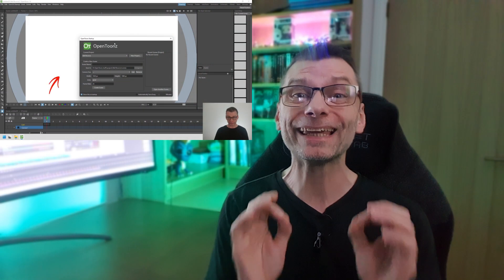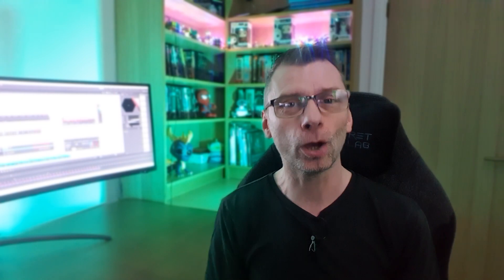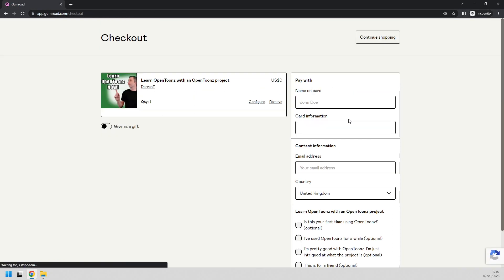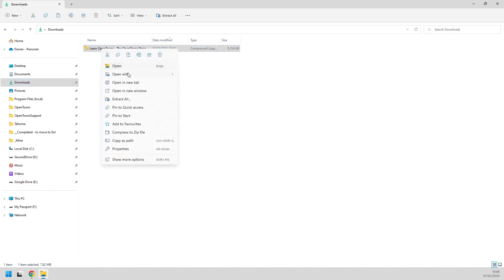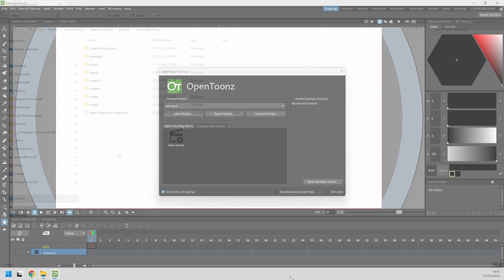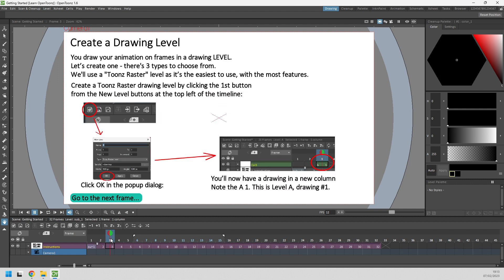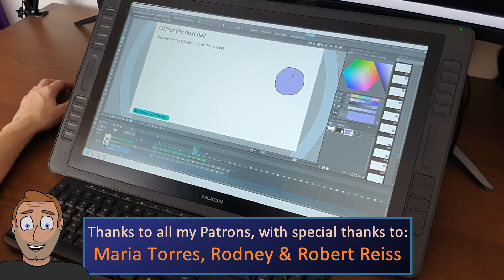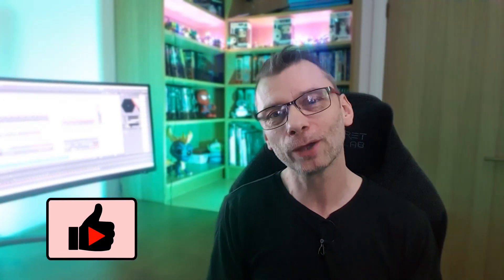The best hack for learning animation for FREE with OpenToonz! With free downloadable project!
Here’s the biggest hack I could offer to get you started animating with OpenToonz as quickly as possible. Just 3 steps to get started

Unzip it and move it to: C:\OpenToonz stuff\Projects

Run OpenToonz, load this project and follow it

After completion you should be ready to start animating!
I intend to improve on it and update the download, so do checkback from time to time, to see if the improvements can help you.

And if you found this useful, consider donating on Gumroad or treating me to a coffee

There’s much more to learn about using OpenToonz, so also consider my FULL OpenToonz course